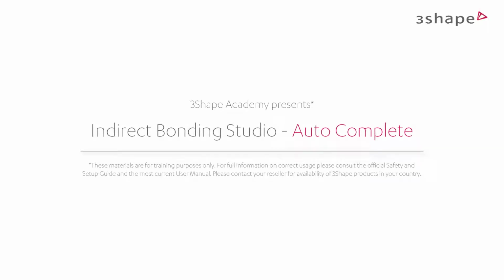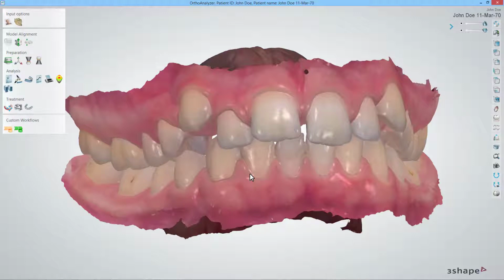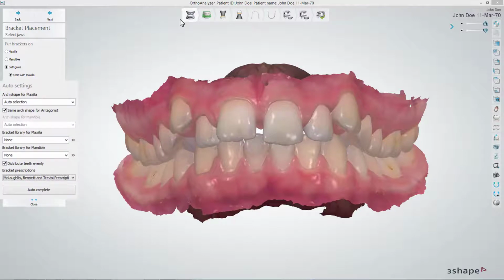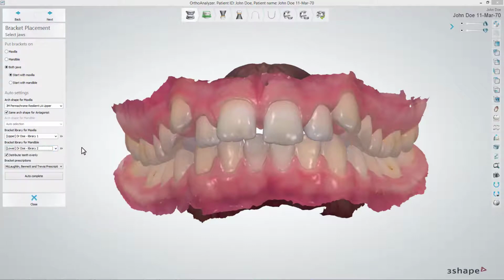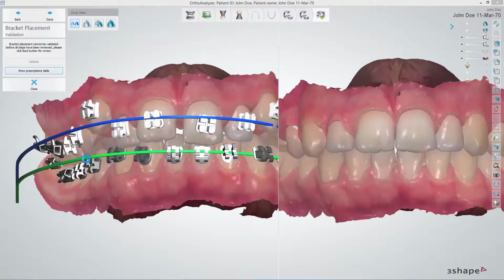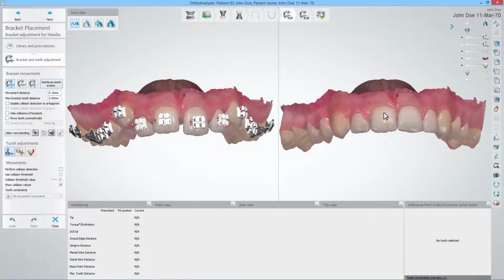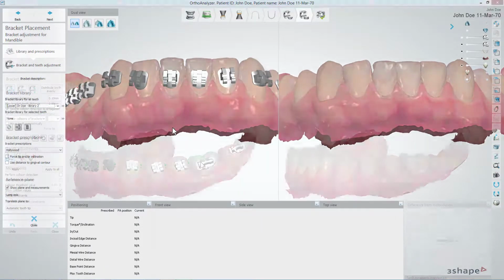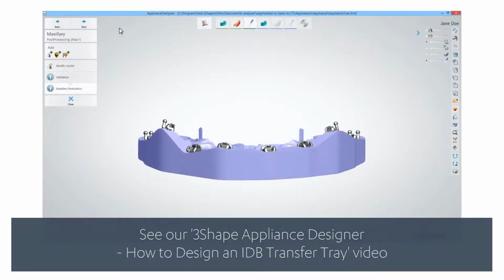Indirect Bonding Studio - Auto Complete